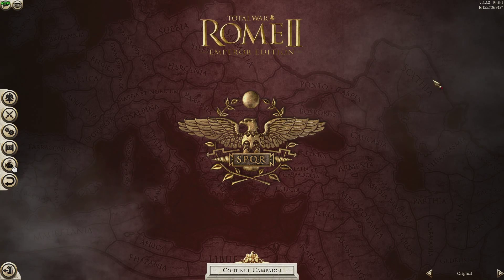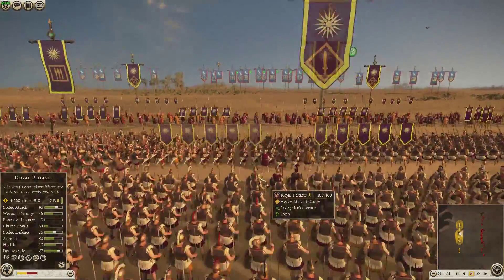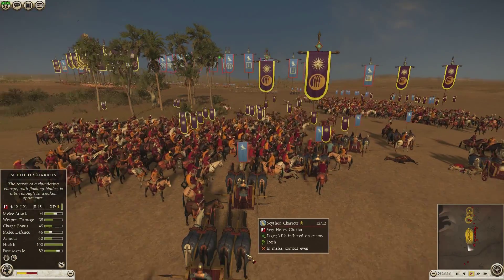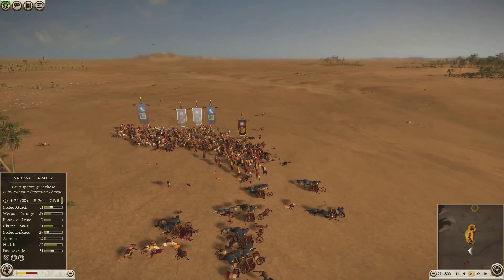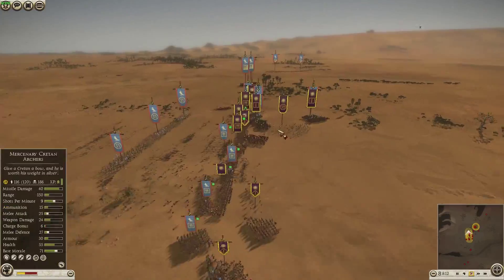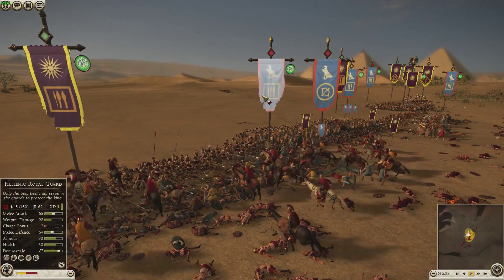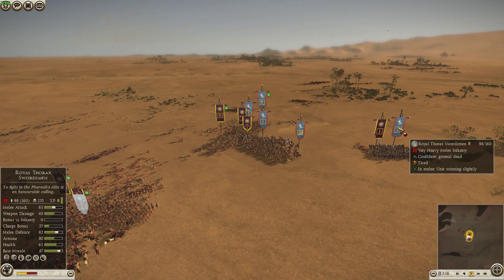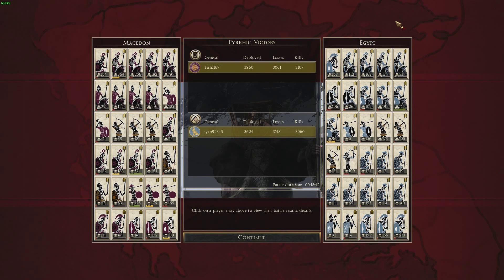TW Multiplayer Battles #2: 1v1 in Total War: Rome II vs HISTORY_DUDE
This is a very close 1v1 between me and my opponent HISTORY_DUDE. He is Egypt and I am Macedon and we fought on the Pyramids map. It was very close coming down to my Companion Cavalry and the death of his general to swing the battle my way.